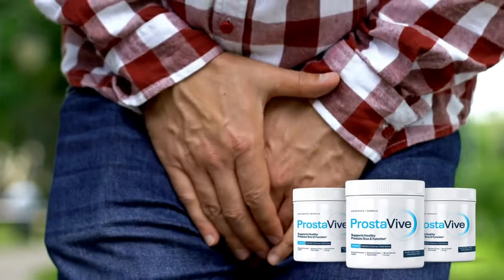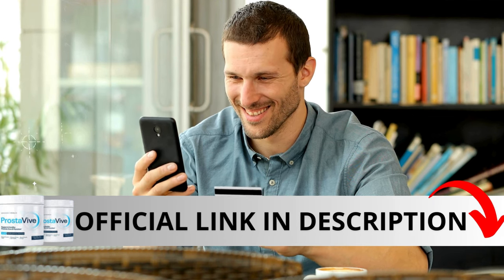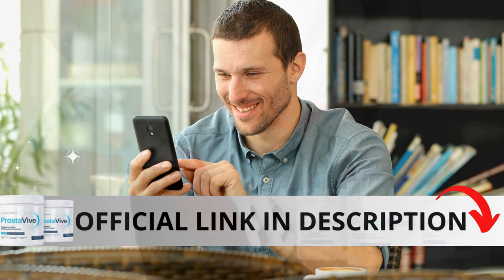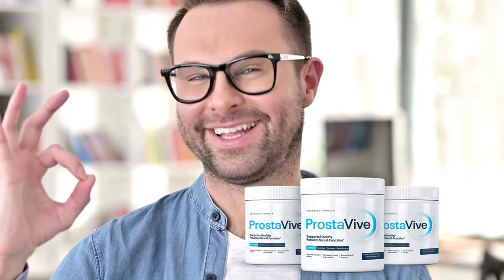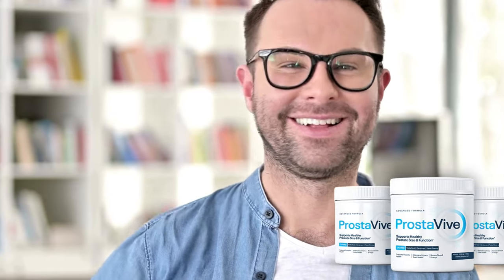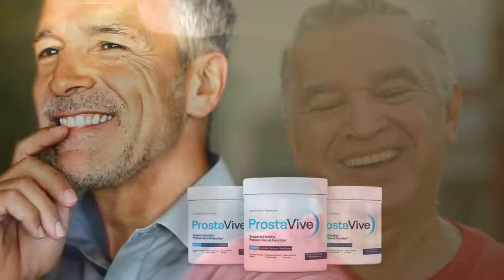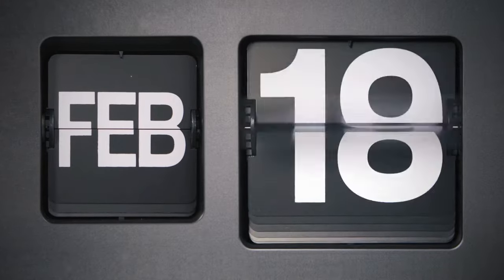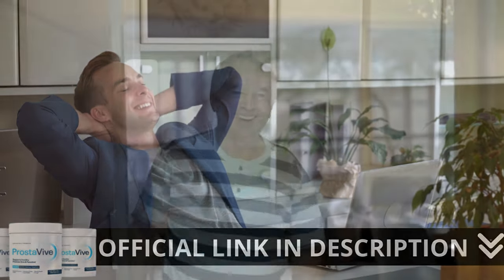Prostavive Reviews (⛔⚠️DON'T BUY?✅) Does Prostavive Work? - ProstaVive Side Effects - Prosta vive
In this Prostavive review, I’ll share essential information to help you decide if this supplement is right for you.

Hi there! Today, I’ll go over everything you need to know about the Prostavive Supplement.

What is Prostavive, and does it actually work?

🔹 Prostavive Review Many wonder, “Does Prostavive work?” The answer is yes—Prostavive does work!

🔹 Prostavive Overview Prostavive is a dietary supplement specifically crafted to support prostate health. Its unique formula combines natural, organic ingredients that help ease issues like frequent urination and discomfort. This fast-acting supplement promotes better prostate function, improved urine flow, and reduced discomfort. Produced in an FDA-approved, GMP-certified facility, Prostavive is free from synthetic additives, GMOs, and harsh chemicals, making it a safe and natural choice for prostate health.

🔹 How Does Prostavive Benefit Prostate Health?

Prostavive works by boosting blood circulation around the prostate, essential for its optimal function. The buildup of certain cells in this area can lead to discomfort and frequent urination. Prostavive helps break down these cells and supports healthy blood flow, leading to improved urine flow and reduced discomfort.

With just one daily dose, this natural formula not only supports prostate health but also enhances overall circulation, energy levels, sexual performance, and sleep quality. Prostavive’s benefits go beyond the prostate—it also supports heart health, helps regulate blood pressure, and promotes better blood sugar management. Many users report increased mental clarity, quicker memory recall, and a renewed sense of vitality.

Important Highlights in the Prostavive Review

00:01 - Overview
00:21 - About Prostavive
00:41 - Prostavive Product Review
00:52 - Ingredients in Prostavive
01:22 - Reviews of Prostavive Supplement
01:42 - Is Prostavive Effective?
02:02 - Official Information on Prostavive
02:10 - Purchasing Prostavive